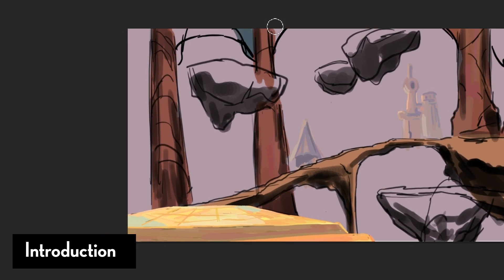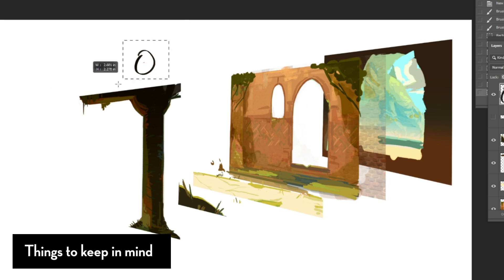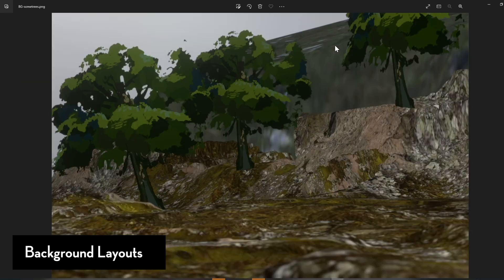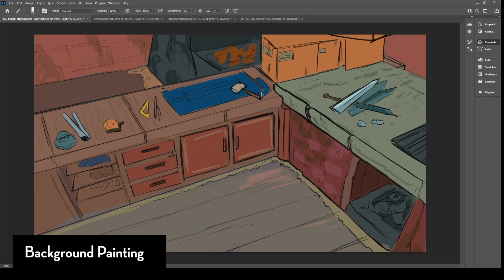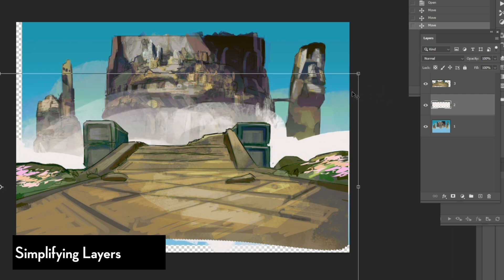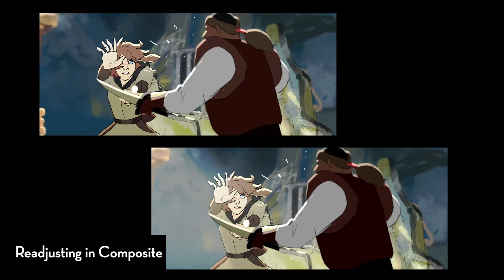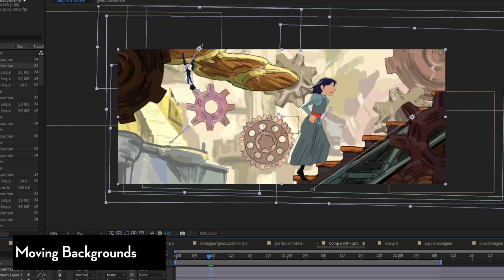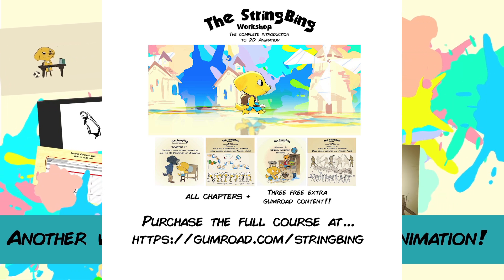How I approach Backgrounds for Animation Projects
I talk about my usual approach for backgrounds for my animated projects

Software I use:
Animation - TVPAINT
3D - BLENDER